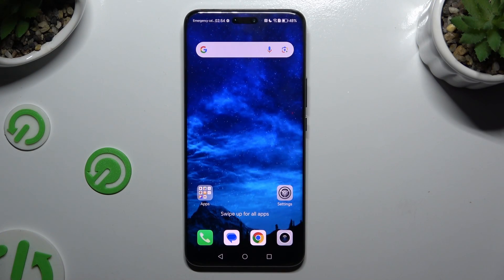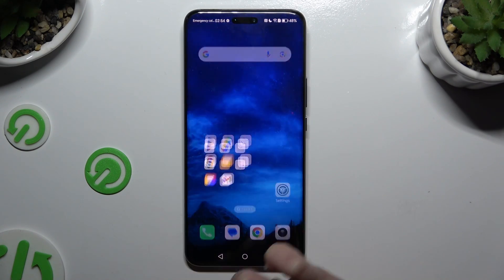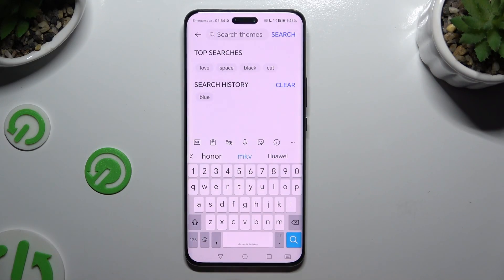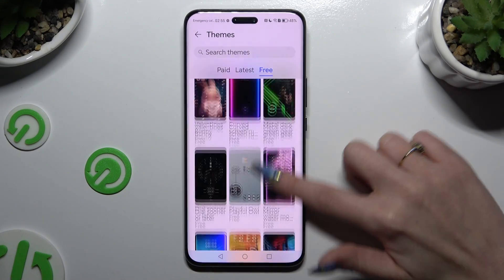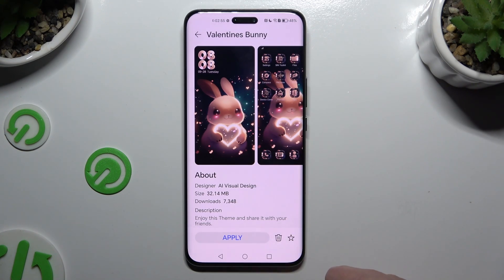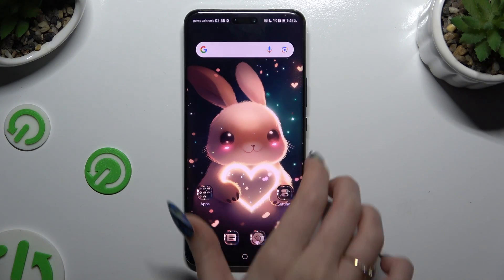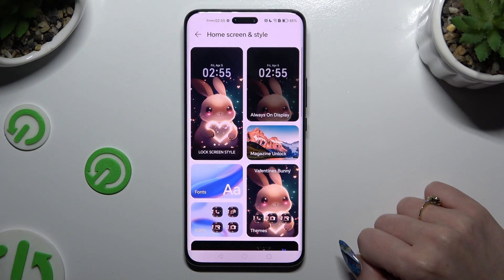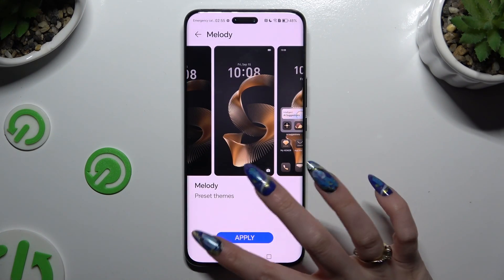How to Change Device Theme in Honor Magic 6 Pro – Personalize Device Menu Style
If you're wondering how to change your Honor Magic6 Pro theme, then here we are coming with help! In the above tutorial, we would like to guide you to a proper section, where you can easily change your current theme to other options which are more suitable for your style and liking. So let's follow all the shown steps and successfully change your Honor Magic6 Pro theme!